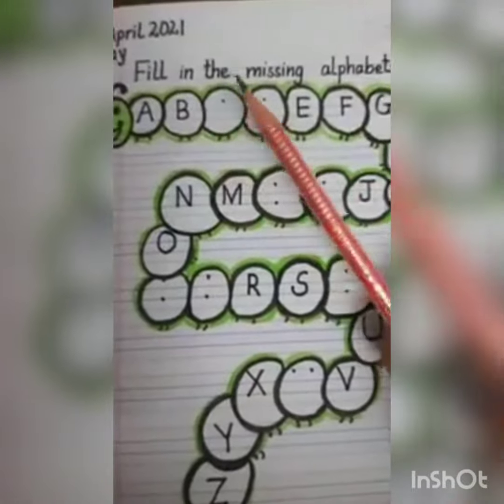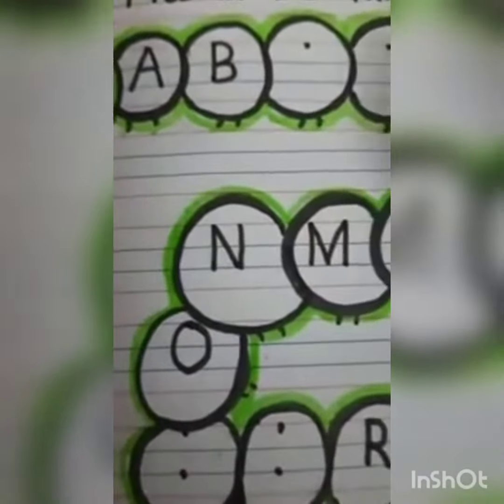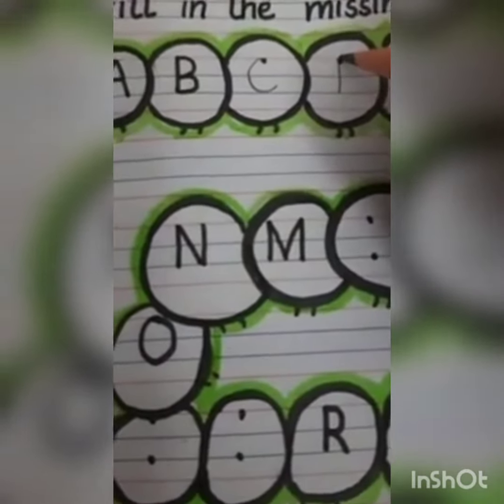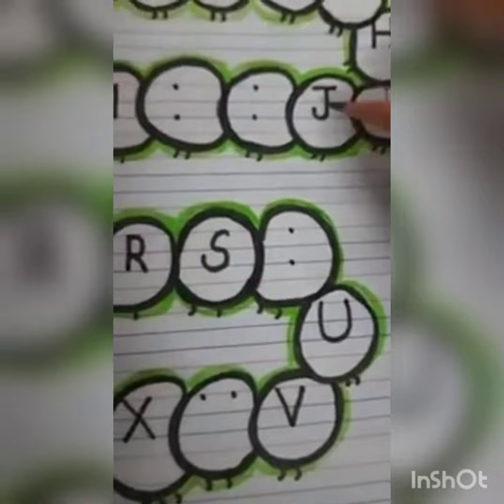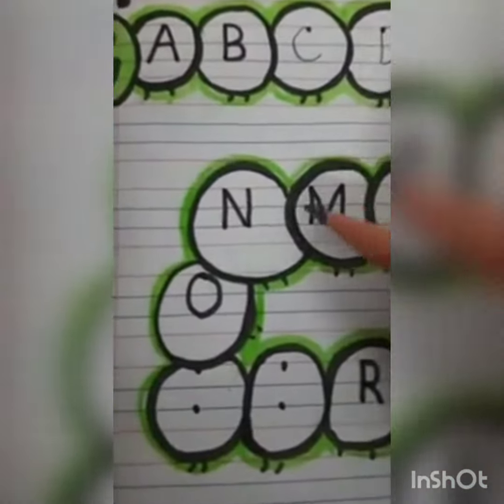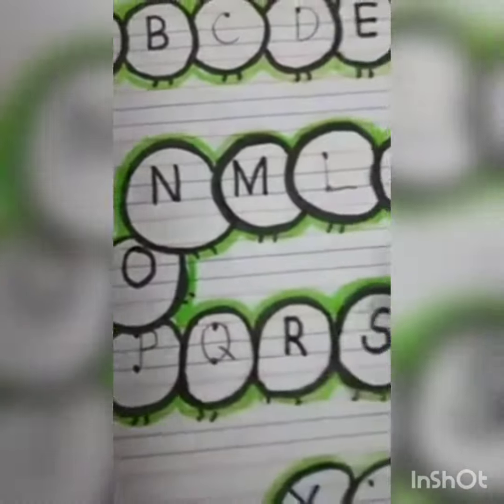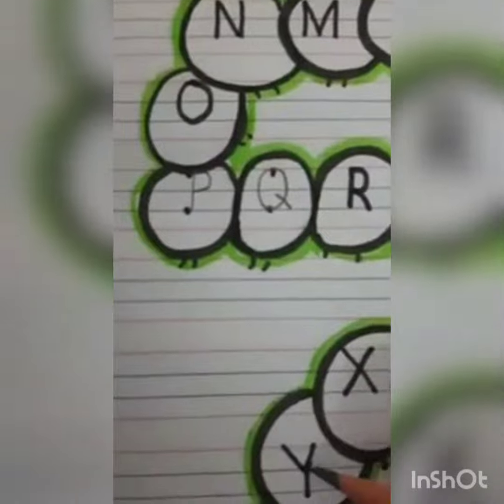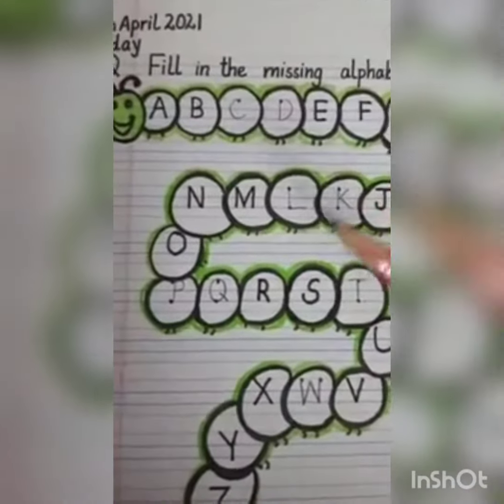Capital letters A-Z || Fill the missing letters.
recognition and writing of capital letters A to Z